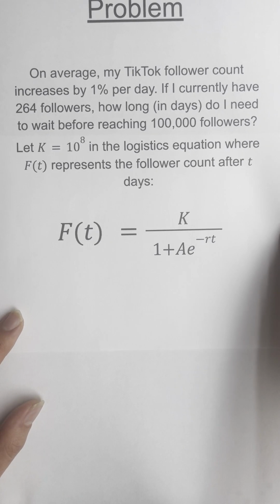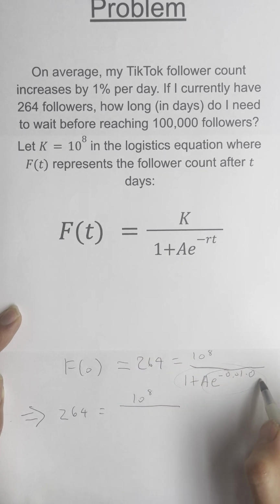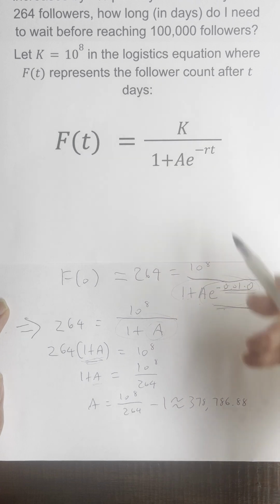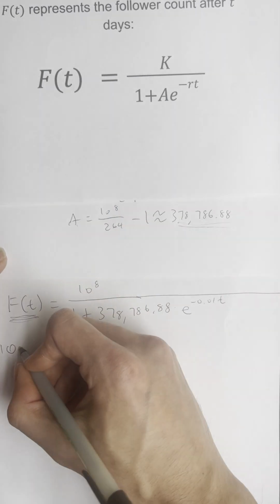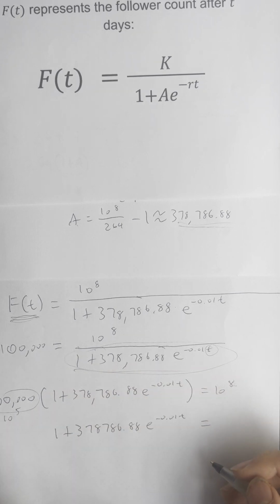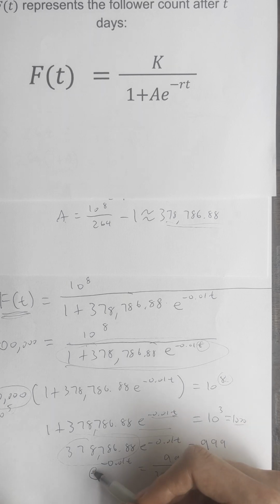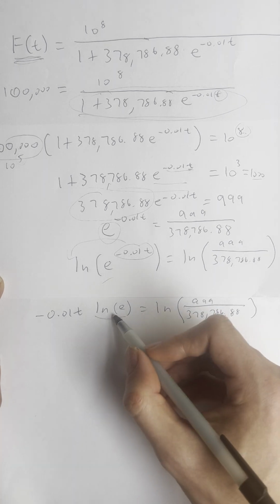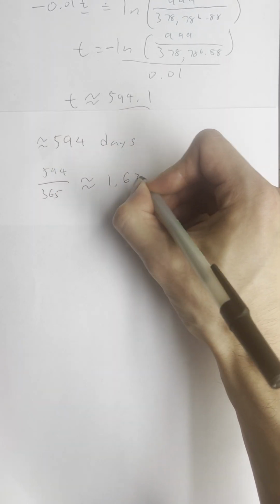Logistics: How long does it take to get 100k TikTok followers?